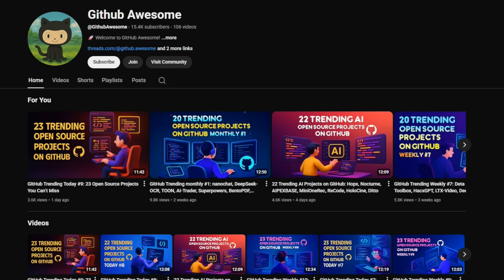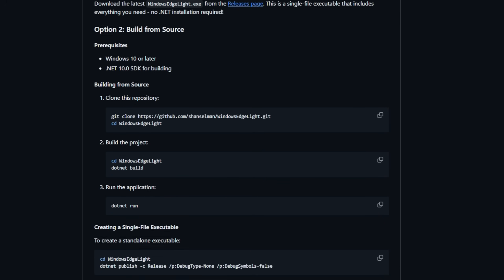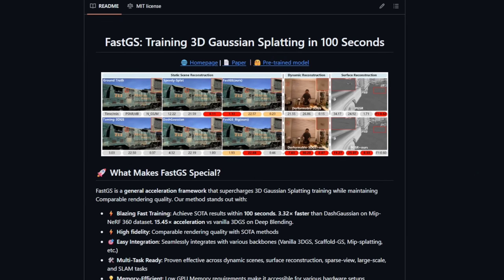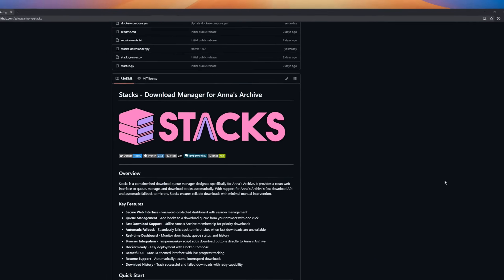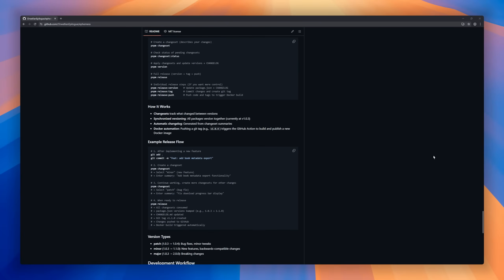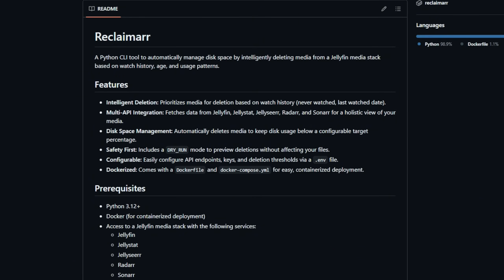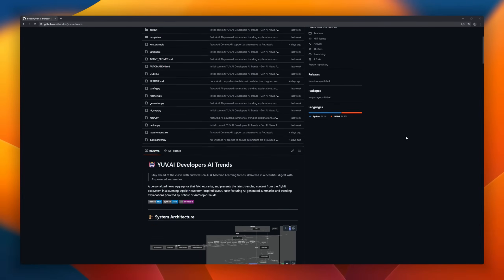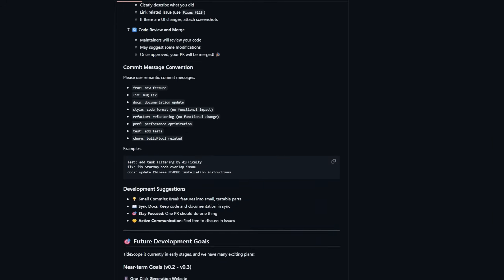GitHub Trending Weekly #11: gitlogue, Windows Edge Light, Cloudflare Proxy Manager, EverMemOS,FastGS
This is GitHub Trending Weekly #11, and today we’re diving into 25 open-source projects on GitHub.

00:00 - Introduction
00:23 - gitlogue
00:54 - Depth Anything 3
01:21 - Windows Edge Light
01:49 - Cloudflare Proxy Manager
02:18 - LPLB
02:45 - EverMemOS
03:12 - FastGS
03:40 - ASCII Cube
04:05 - Supertonic
04:33 - Remote Jump Tool
05:01 - Stacks
05:28 - Continuous Claude
05:56 - Karpathy
06:23 - ephemera
06:53 - Next AI Draw.io
07:25 - Cloudflare Error Page Generator
07:53 - Bichon
08:23 - Reclaimarr
08:50 - PRISM
09:17 - RingLight
09:44 - CoTyle
10:09 - yuv-ai-trends
10:36 - NORA-1.5
11:03 - PoolViz
11:34 - TideScope